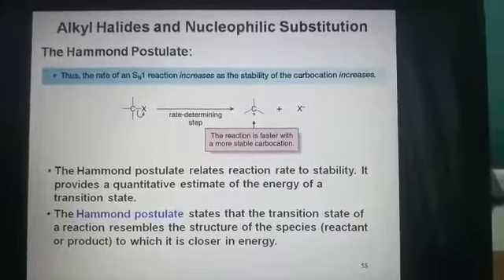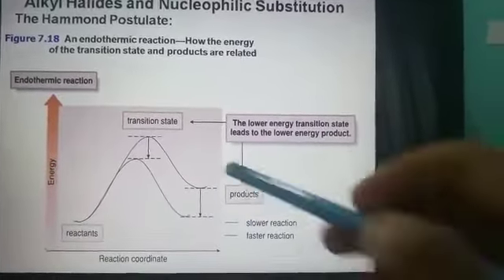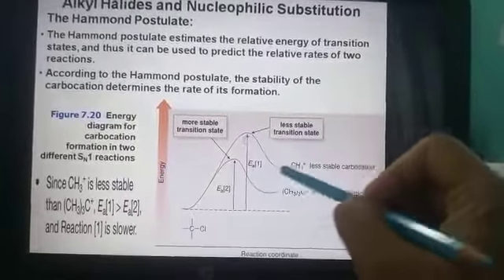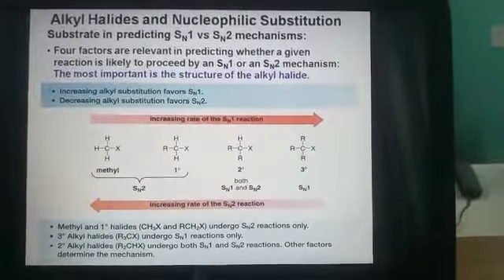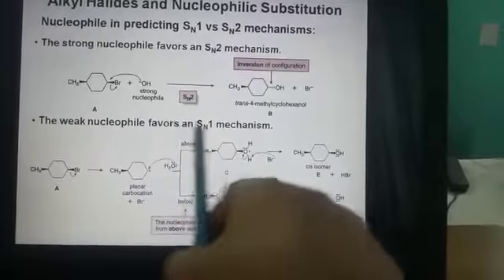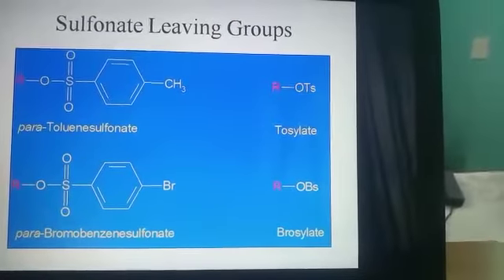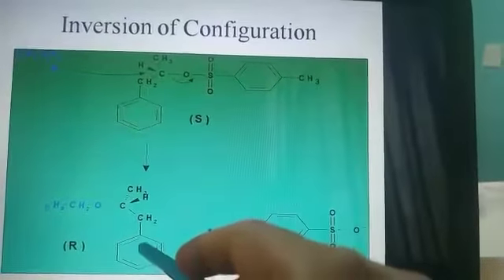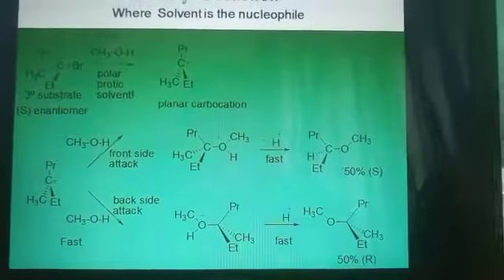9 May 2020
Video from Bhaswati